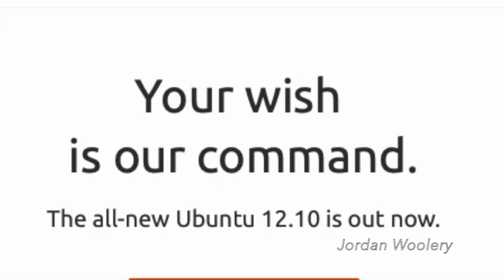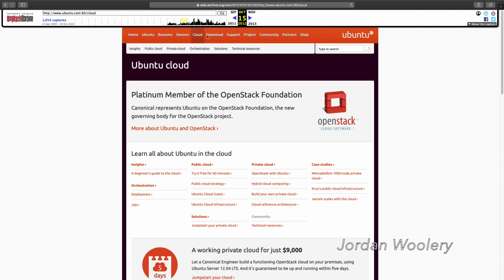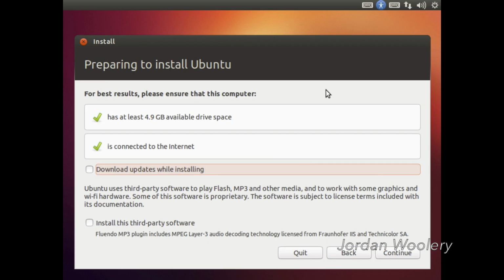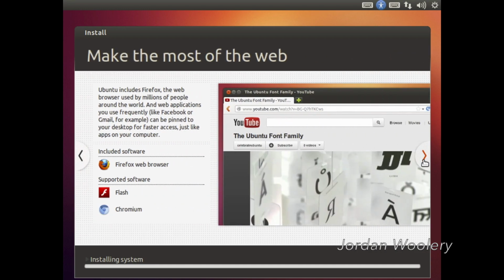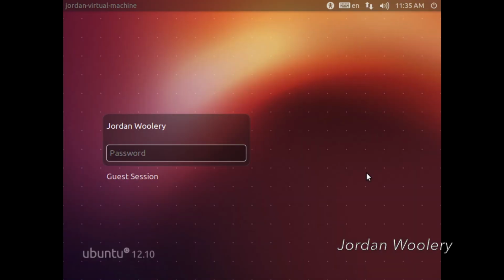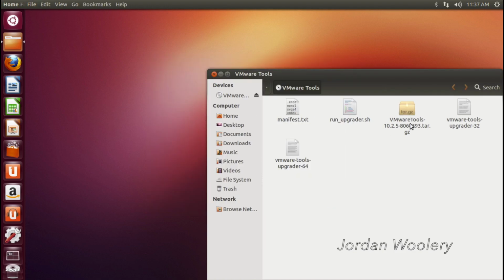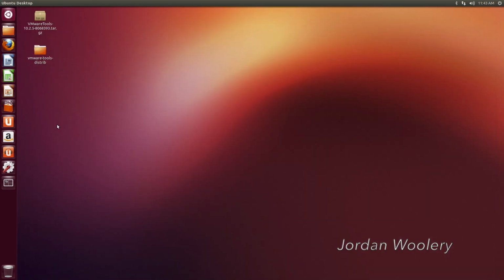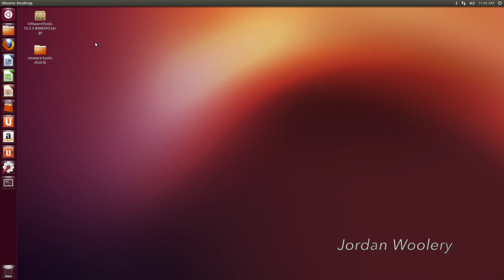Ubuntu 12.10 "Quantal Quetzal" Installation & Overview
(Yes I'm aware the title between 0:15 and 0:20 has "Quetzal" spelled wrong. Thanks for noticing, hyper keyboard warriors.)

In today's software overview video, we explore Ubuntu 12.10 "Quantal Quetzal" from October 2012.